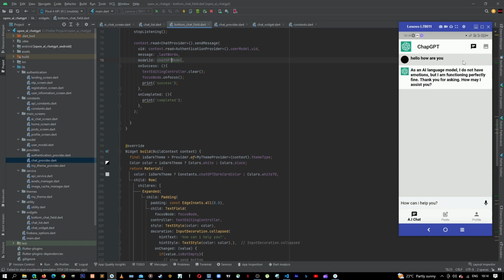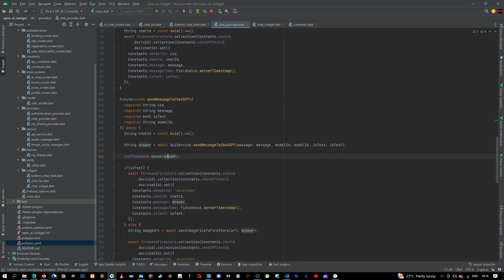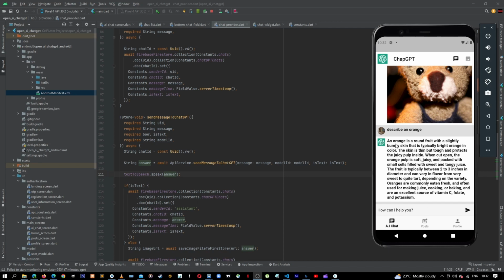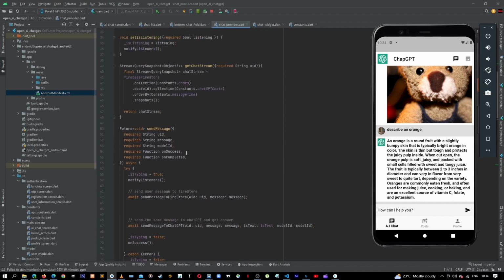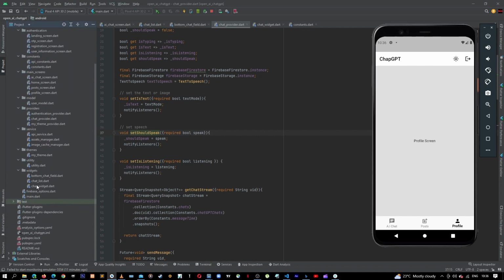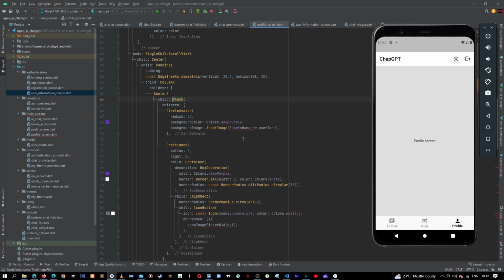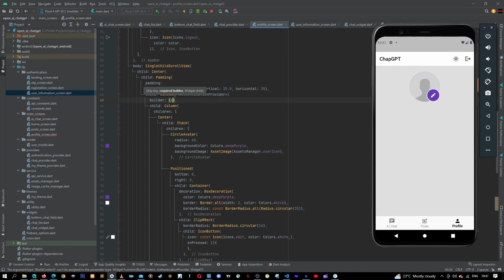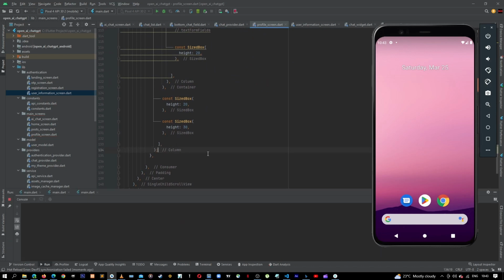45 Flutter, Firebase and ChatGPT: Dall-E Image Sharing App - Text to Speech package part 1